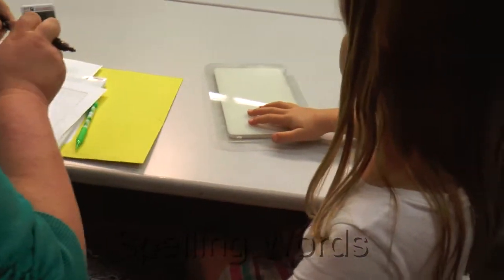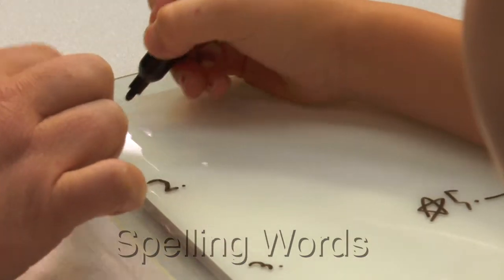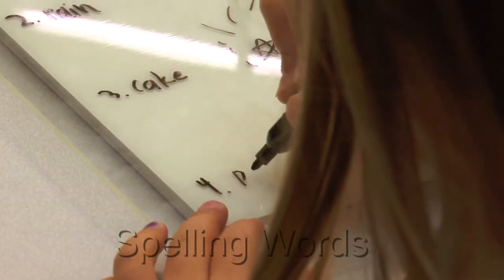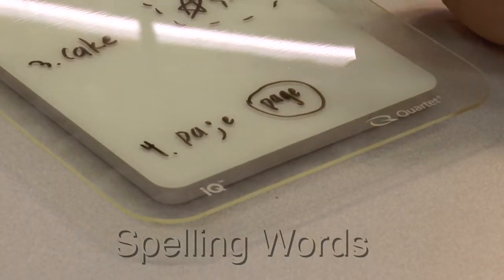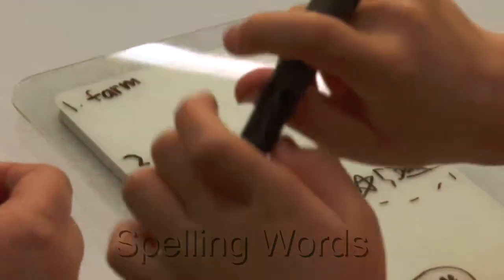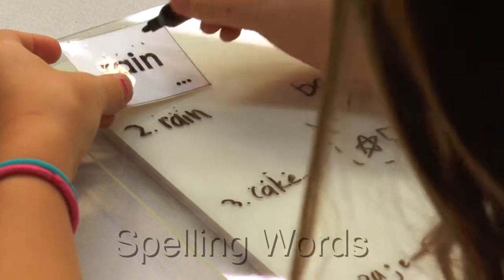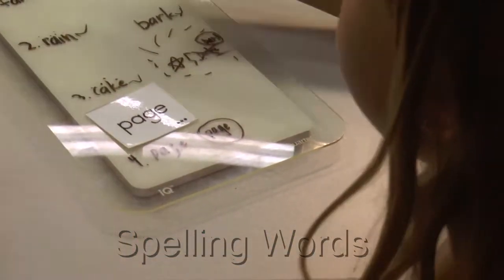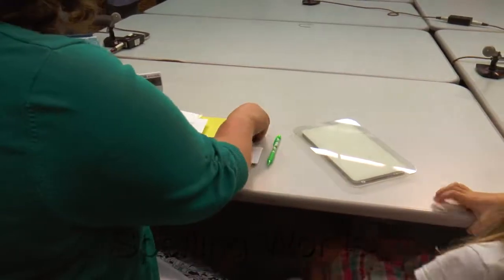NS Spelling Words